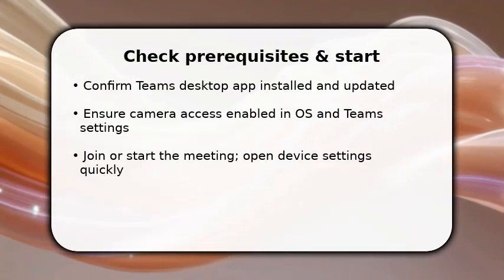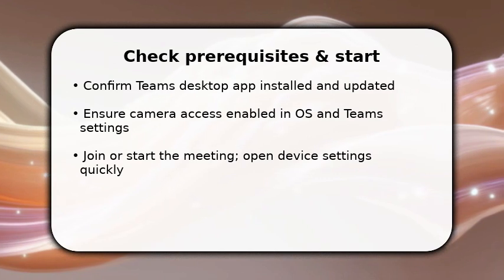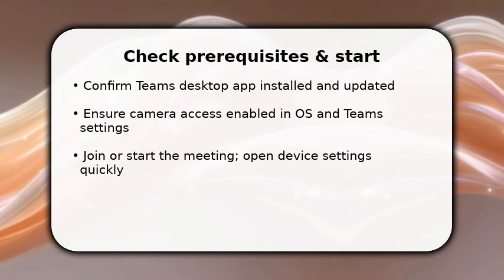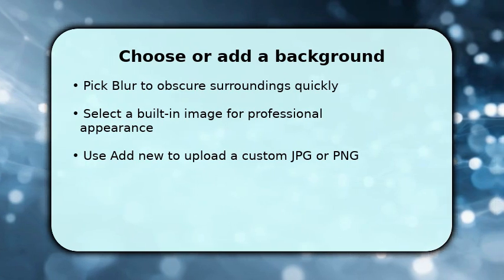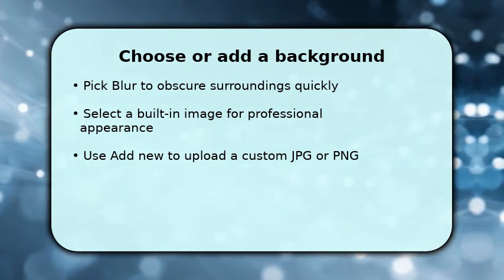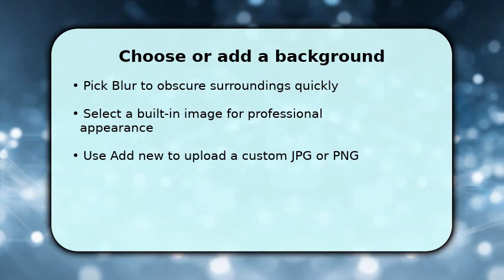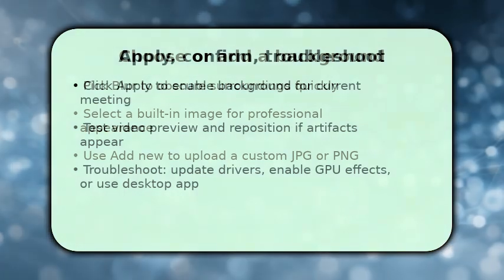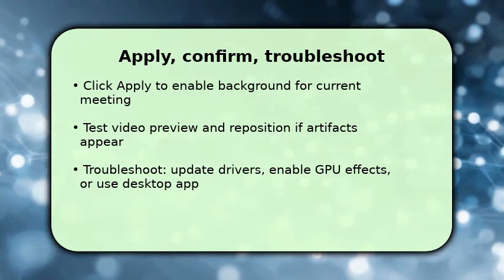How to Remove Background in Teams Meeting - Step by Step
How to Remove Background in Teams Meeting - Step by Step | 🔒 Surfshark VPN Deal — Stay private and secure. $1.99/mo + 3 Months Free ▸

Learn the essential techniques for background removal in Teams meetings to enhance your video presentations. This step-by-step guide covers tools and methods, including screen recording software options like OBS Studio or Loom.

remove background, Teams meeting, video presentation, background removal technique, screen recording, OBS Studio, Loom